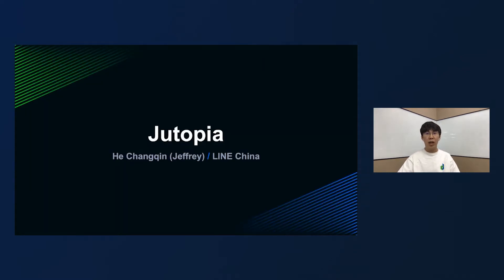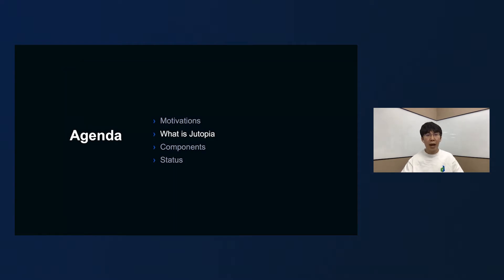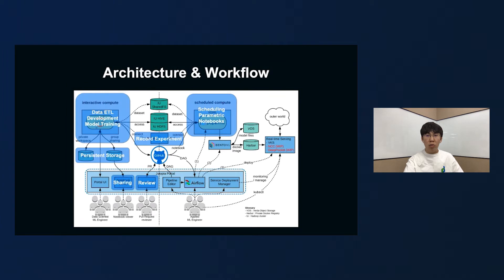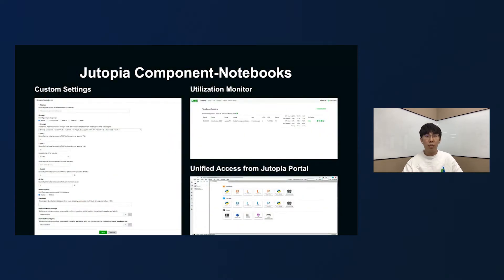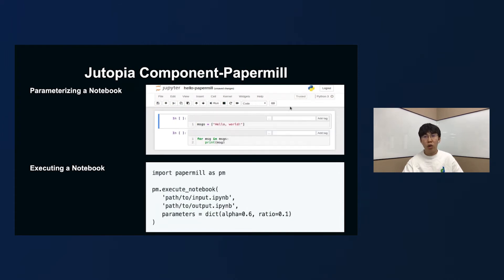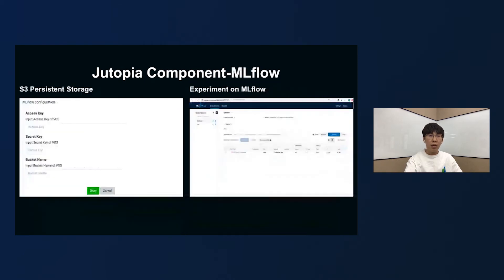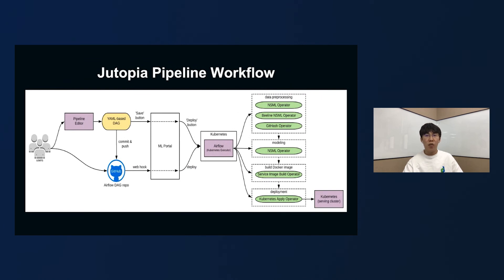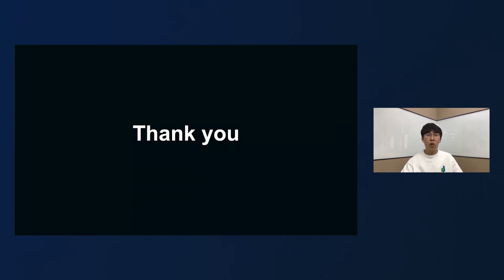Jutopia -closing the distance between AI participants -English version-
Changqin He (Jeffrey) / LINE Plus

■ Session Overview
AI is impacting organizations in all industries. But AI is difficult because AI participants need to know a lot of knowledge points. What's more difficult is that ML is divided into several stages like Data ETL, Model Building, Model Serving, etc. Each stage is almost an independent system. It’s very difficult for AI participants to implement and seamlessly integrate these systems. The Jutopia project is dedicated to closing the distance in collaboration between Data Scientists, ML Engineers, and ML Platform Engineers in all areas of ML. Our goal is not to recreate other services, but to provide best-of-breed open-source systems as a service for ML, which will be deployed to diverse infrastructures such as Docker, Kubernetes, etc.

■ Category
AI&Data - ML